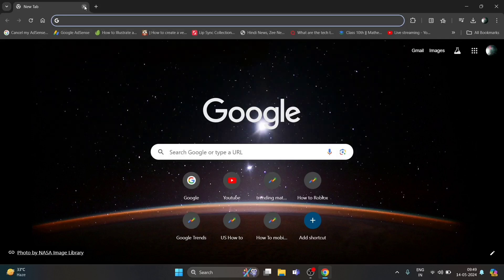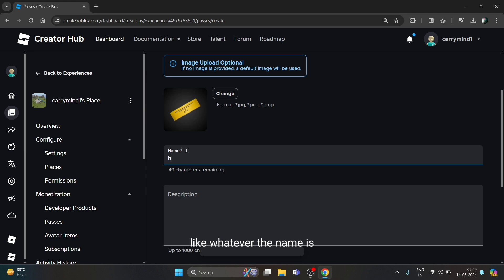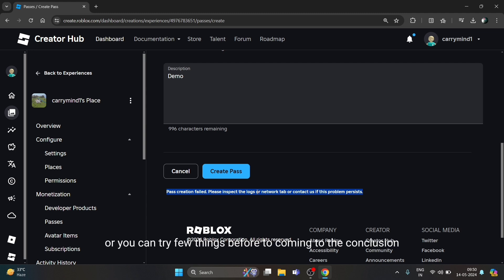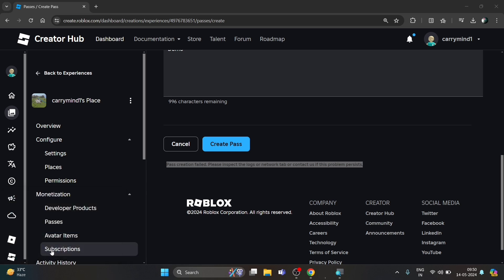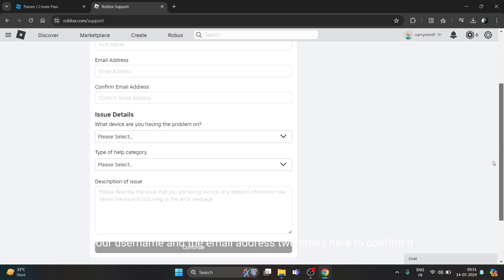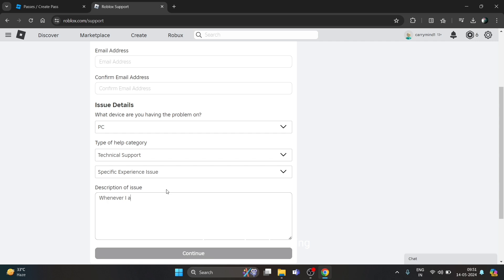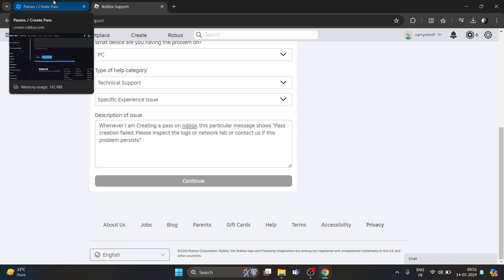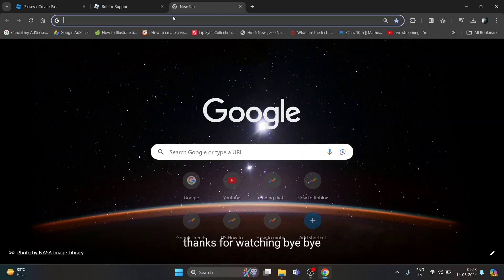Fix "Pass Creation Failed" Error (Easy Steps) | How to Make Roblox Game Pass If Pass Creation Failed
How to fix "Pass creation failed. We Have the Fix! | Secret Fix for Pass Creation Failure (It's Easier Than You Think!)